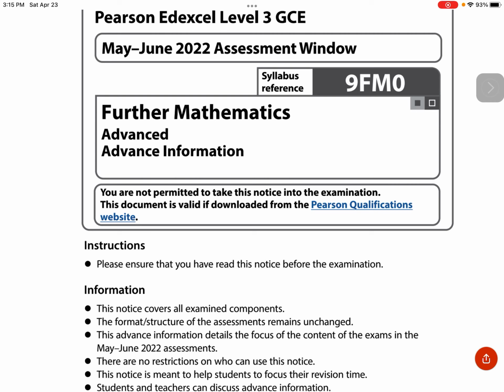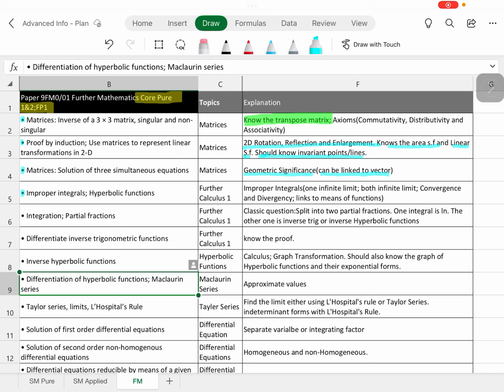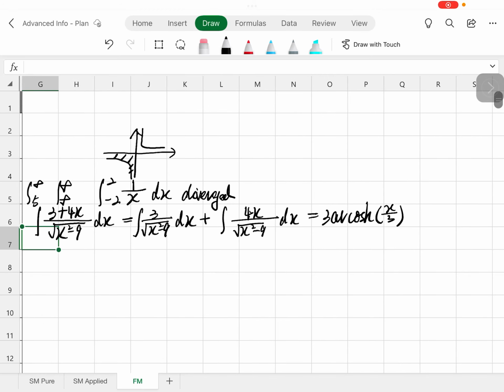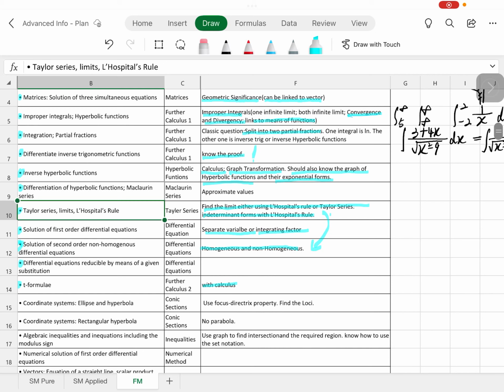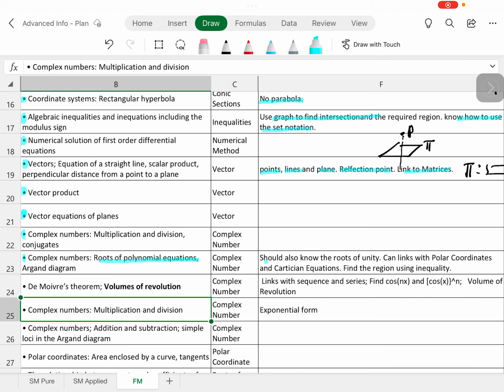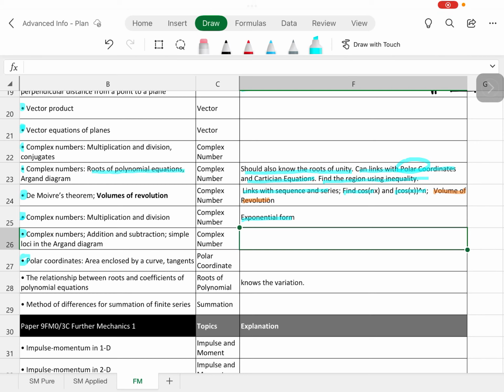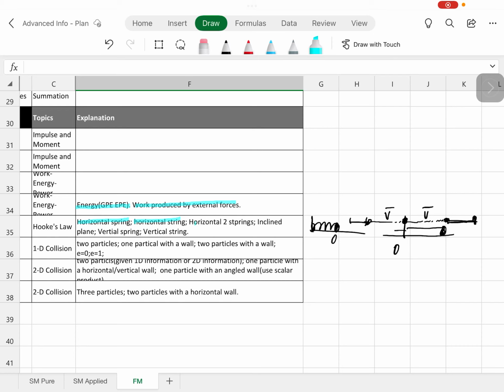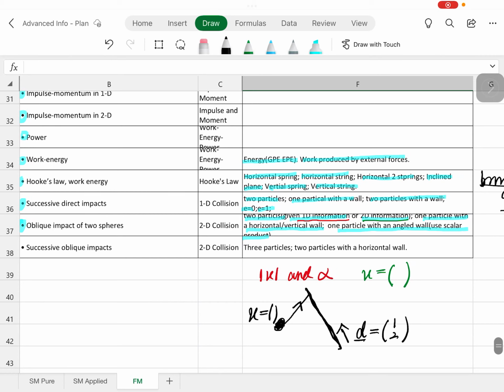2022 Edexcel Further Maths Advanced Information Guidance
In this video, bullet points in the advanced information are categorized by topics. I give detailed guidance on each topic and some classic examples.